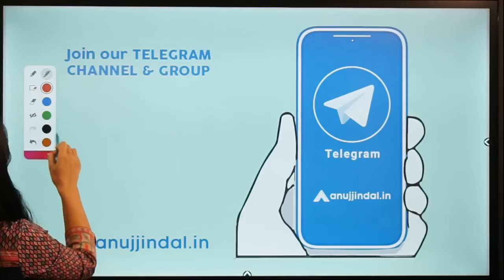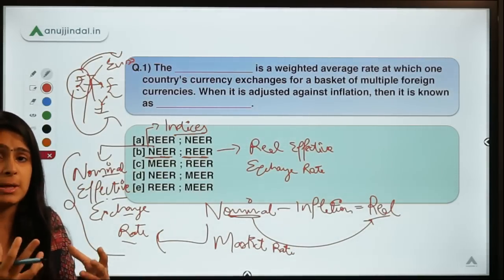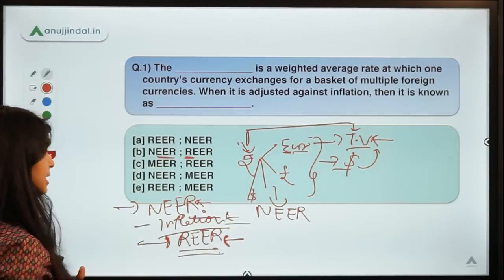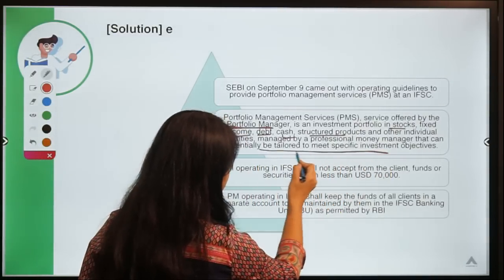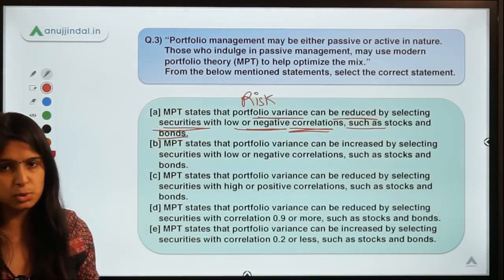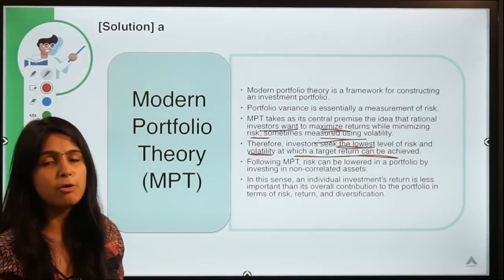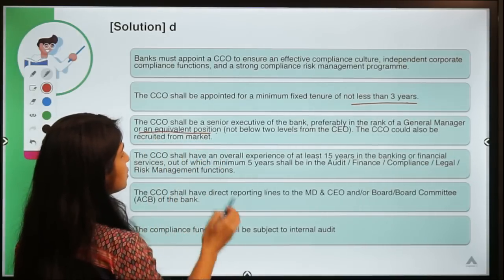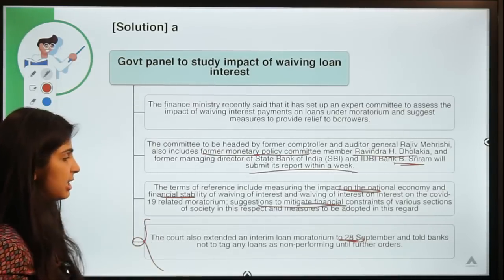RBI 247 | Daily RBI Current | RBI Grade B 2020 & SEBI Grade A 2020 | Day 131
In this Live Session, I will cover 5 MCQs related to Finance Current Affairs which are important for the upcoming RBI Grade B & SEBI Grade A 2020 Examination.

This course will be really helpful for your RBI Grade B & SEBI Grade A 2020 Exam.

RBI Grade B:
I am providing heavy discounts on my RBI Grade B Courses.

Check my RBI Grade B Phase 1 & Phase 2 Complete Course,

SEBI Grade A:
I am providing heavy discounts on my SEBI Grade A Courses.

Check my SEBI Grade A Phase 1 & Phase 2 Complete Course,

NABARD Grade A & Grade B:
I am providing heavy discounts on my NABARD Grade A & Grade B Courses.